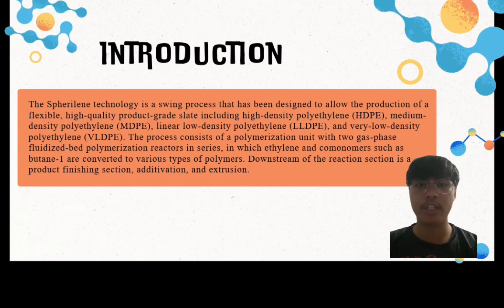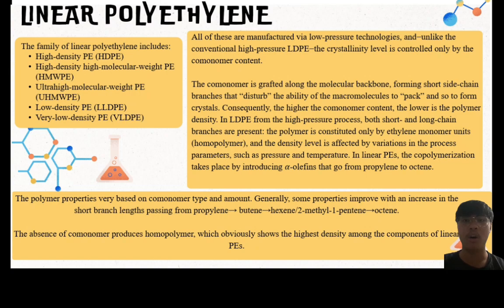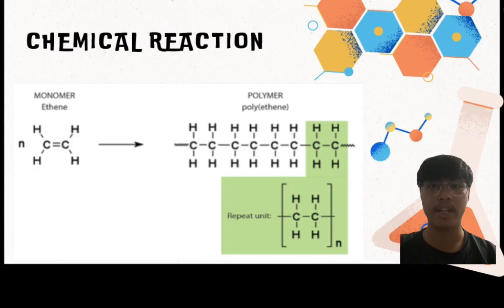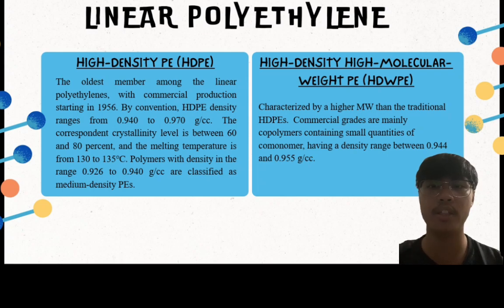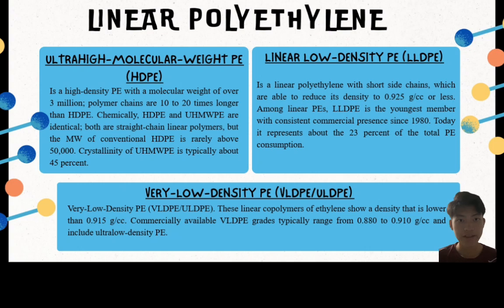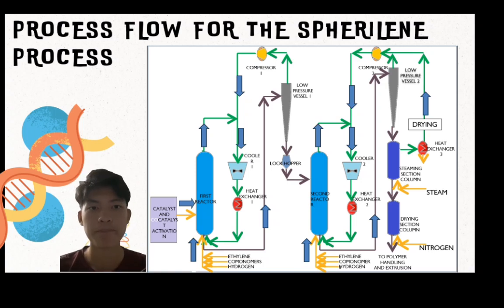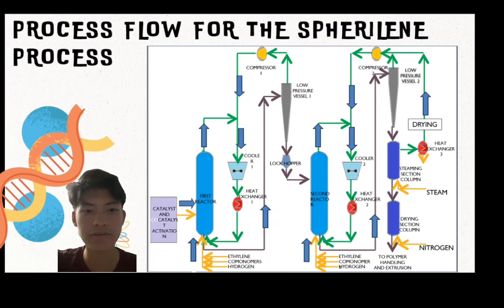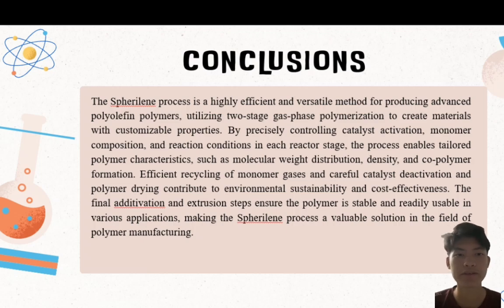Chapter 7: Basell spherilene technology for LLDPE and HDPE production